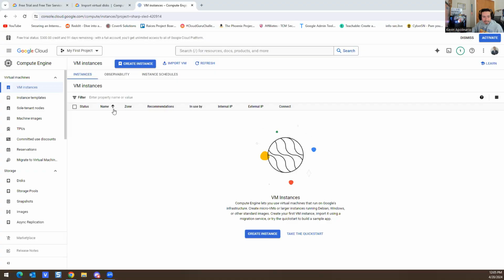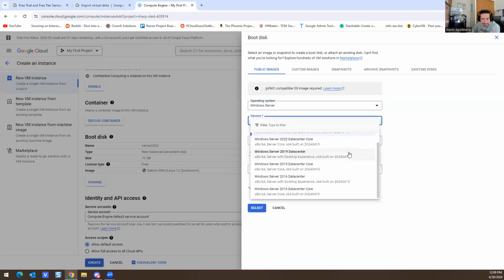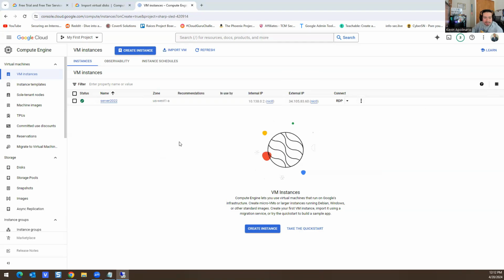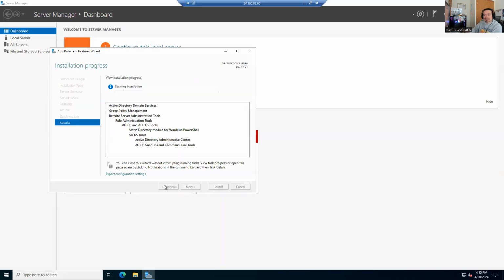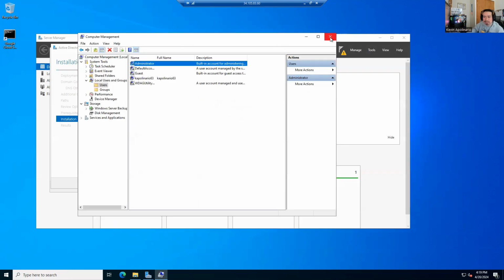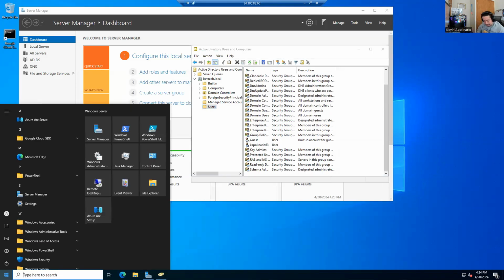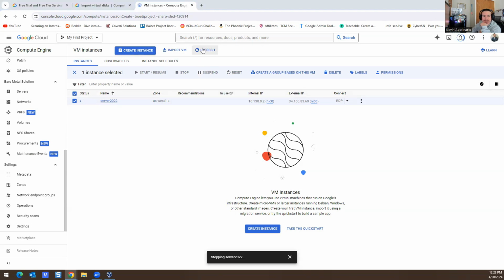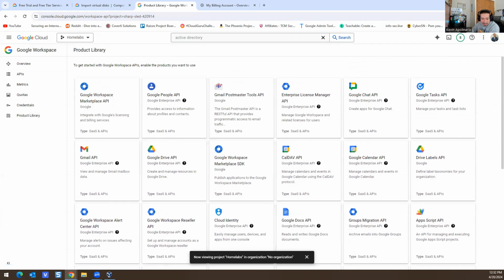IT: Setting Up Server 2022 Instance on GCP (Active Directory Install)